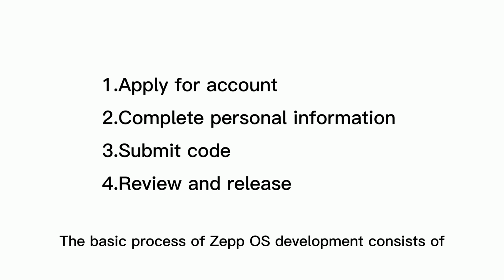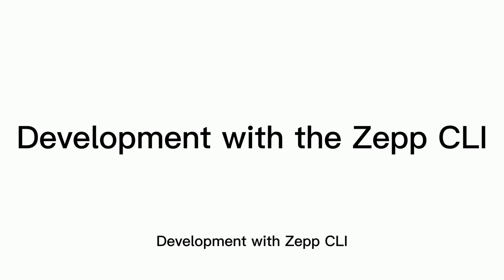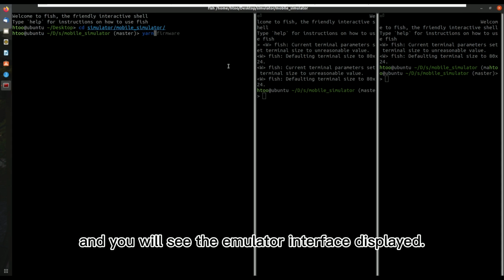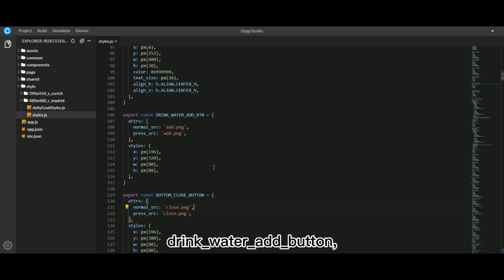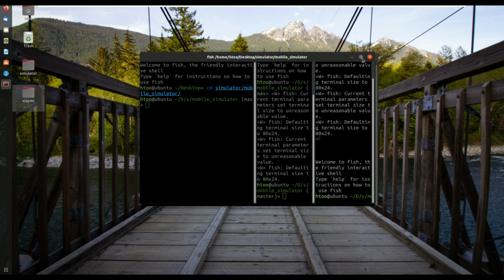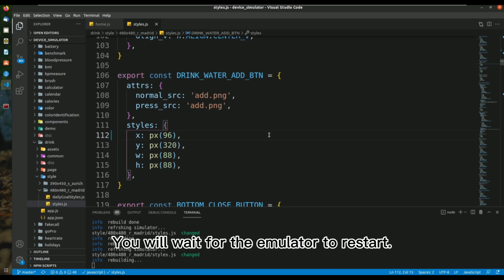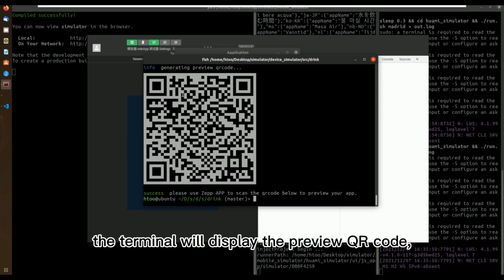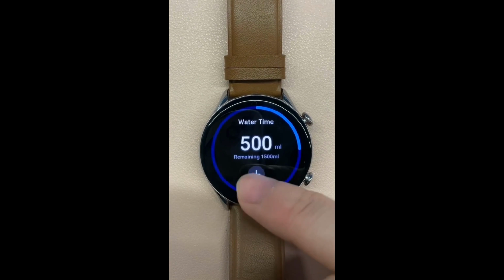Zepp OS Develop Tutorial S01 E01 (Deprecated)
Find out how to install the Zepp OS development tool, Zeus CLI, to begin developing your own watch faces and apps that are compatible with Amazfit watches powered by the ZeppOS.